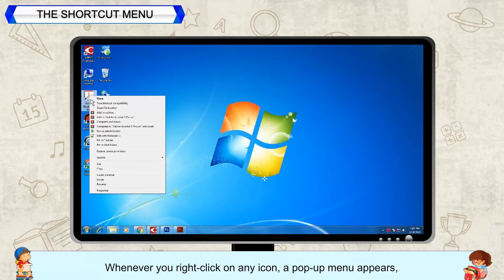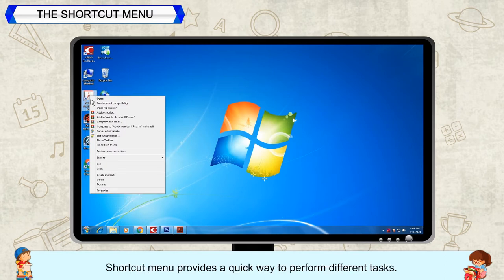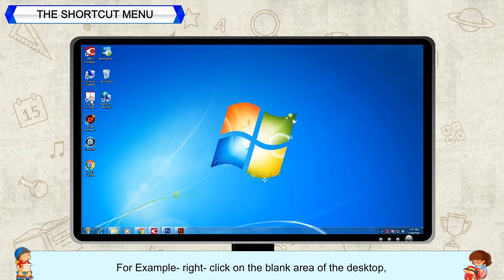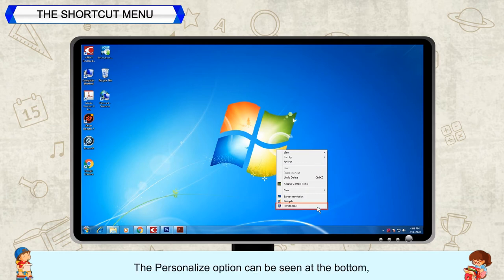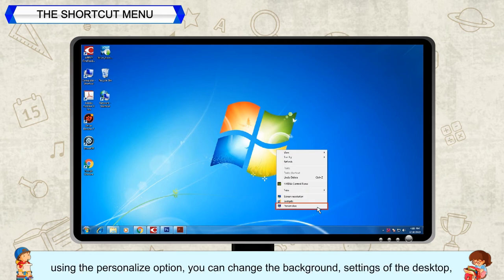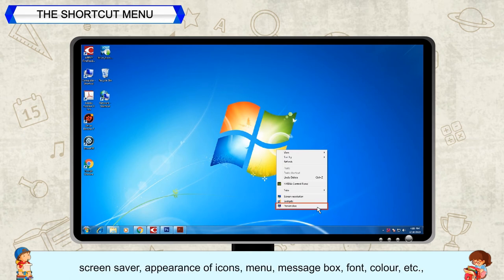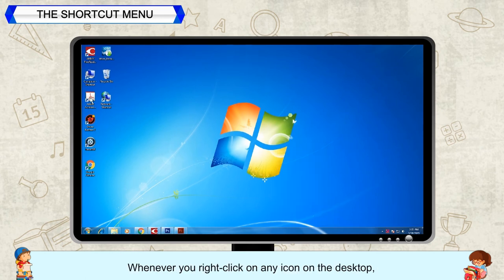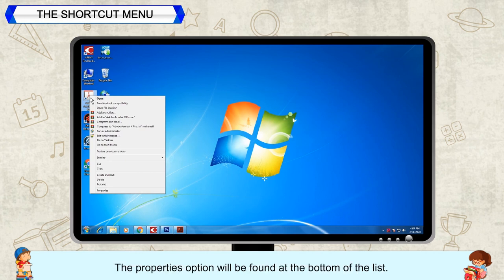The Shortcut Menu